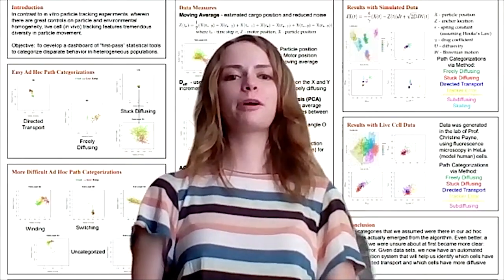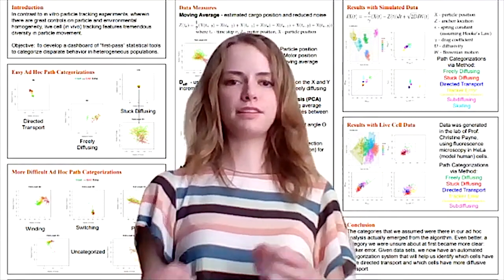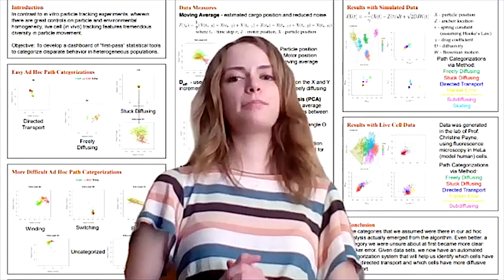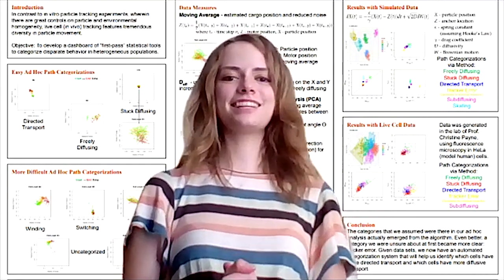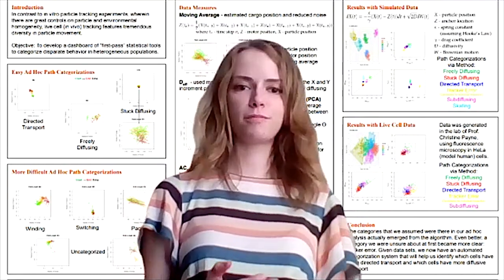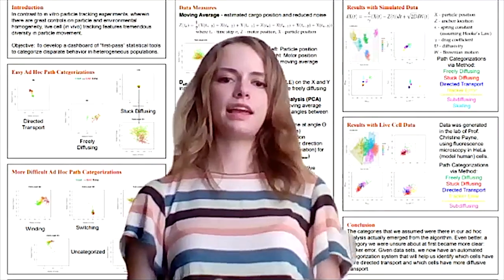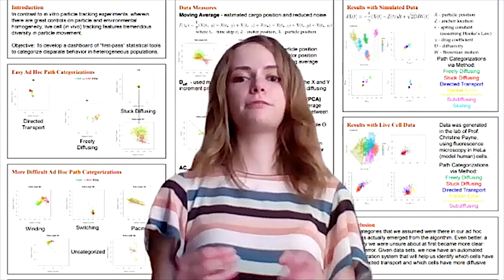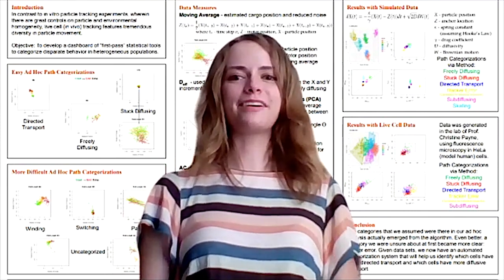Elevator Pitch - Math For All Poster Workshop Video Series